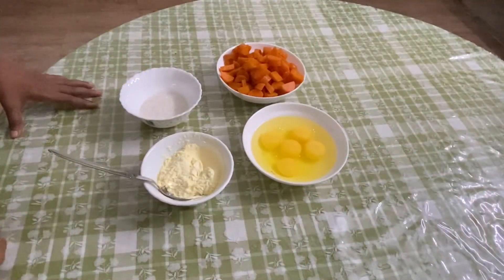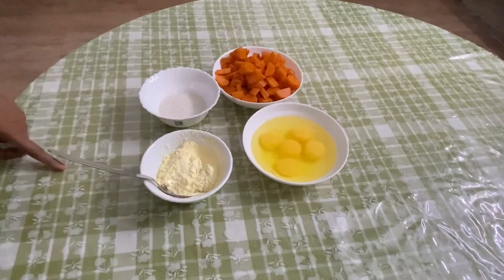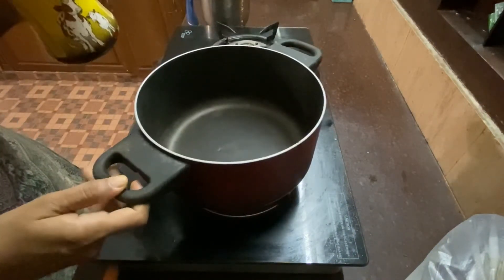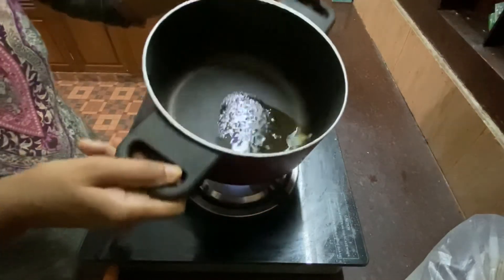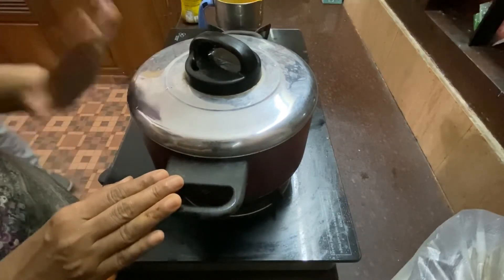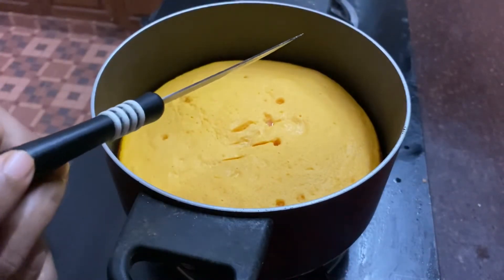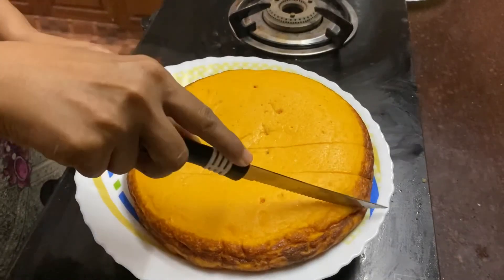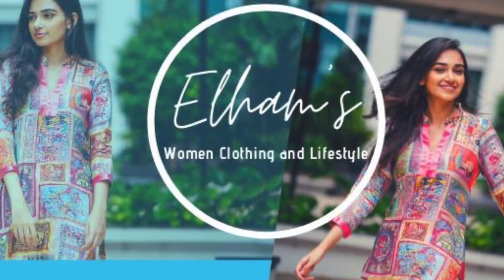Carrot Pola | Delicious Home Cooking | Shamitha Naushad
Its been some time I’ve not uploaded any form of content to my channel. Have been a lil’ bit busy.

Anyhow, I’ve come to you with a really easy snack to make anytime of the day for your loved ones or guests. A carrot Pola. Oru easy peesy malabary sweet/snack.